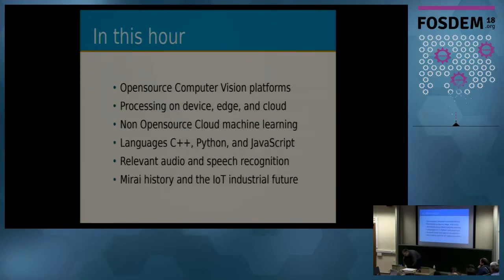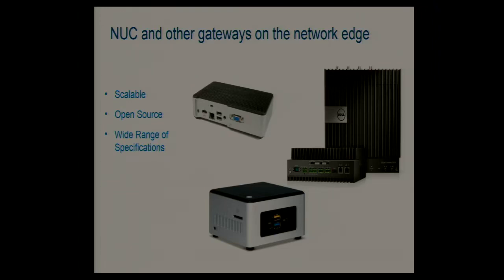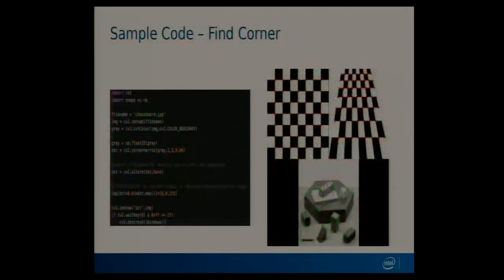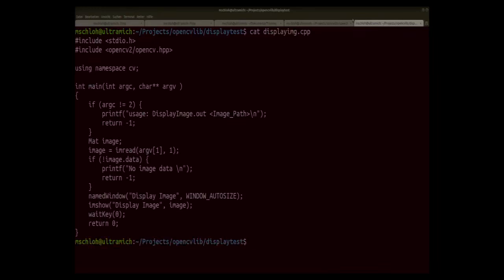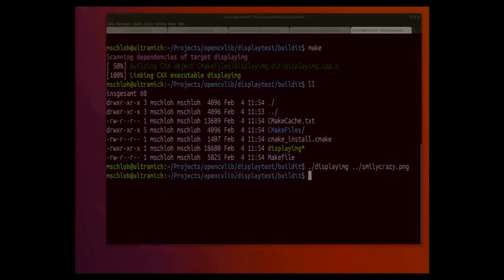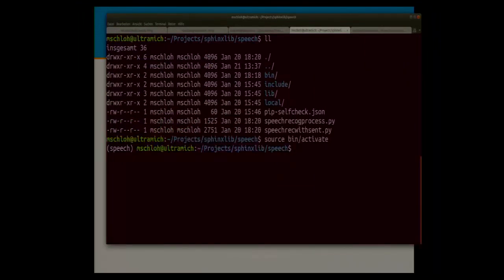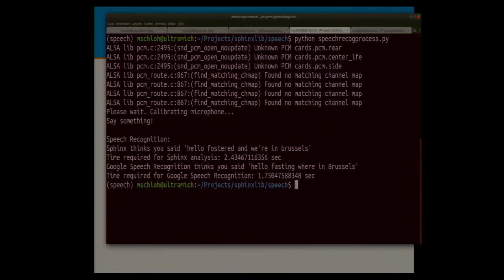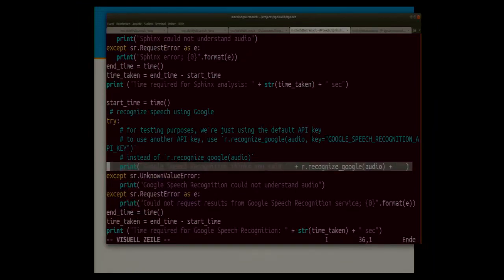Mirai and Computer Vision Security and function of connected webcams